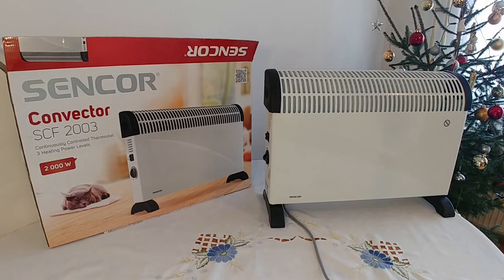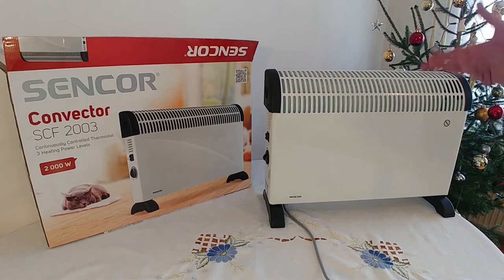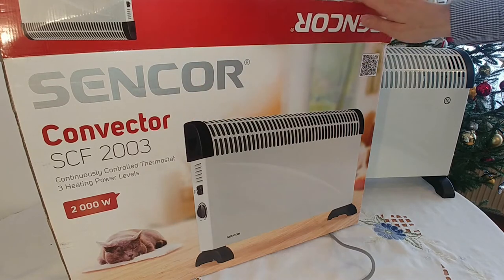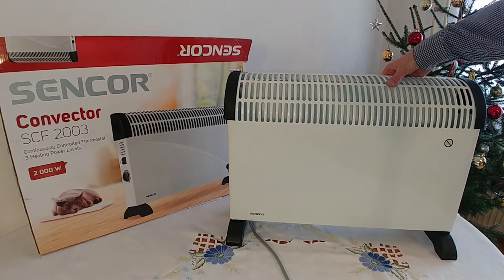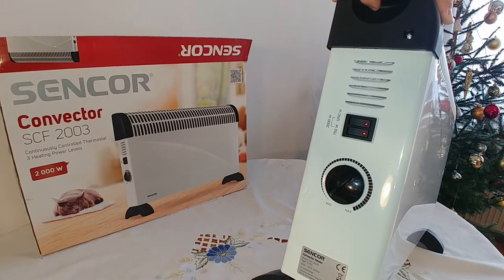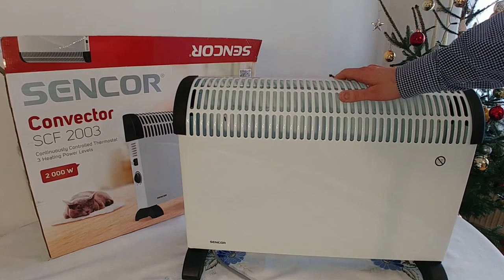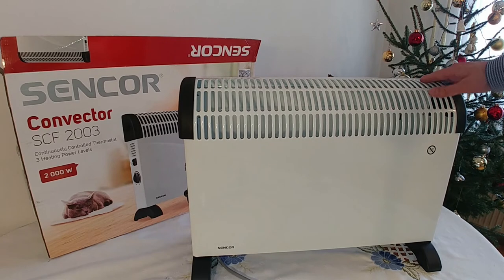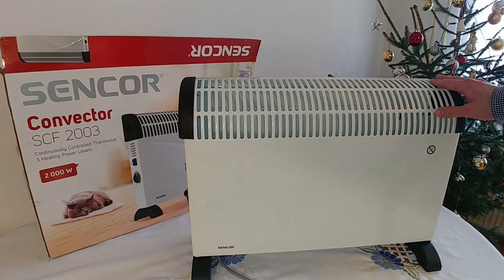✳BUDGET $20 Heater review. 2000W SENCOR SCF 2003. Budget heater.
This a short 3 minute review of a very affordable 20 USD generic convector heater with 2000 Watts of power. The device is sold under various brand names - the reviewed device is called SENCOR SCF 2003 convector heater.

It has a power of 2000 watts which can be adjusted to 750 watts, 1250 watts or full power - 2000 watts.

This electric SENCOR SCF 2003 is very light and very affordable, but you have to be sure to turn it off when you are not in the room as it can consume a lot of energy.

This tiny top budget device will keep you warm in colder days!